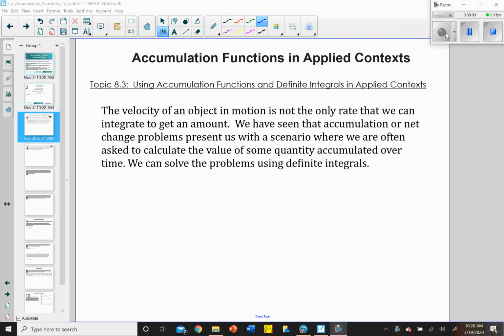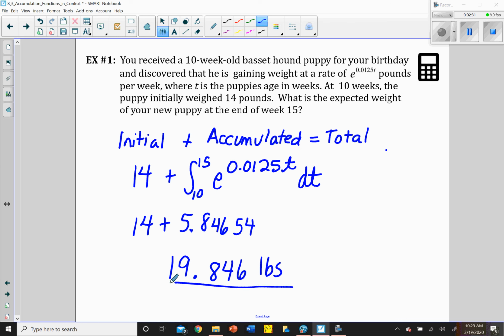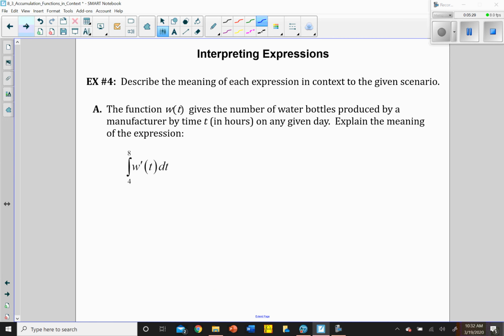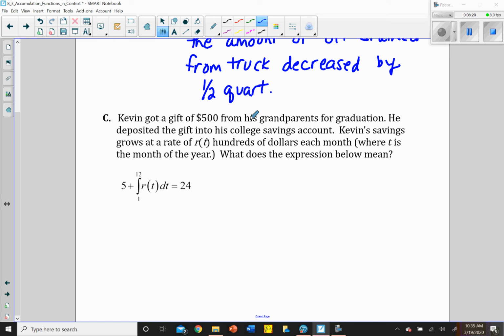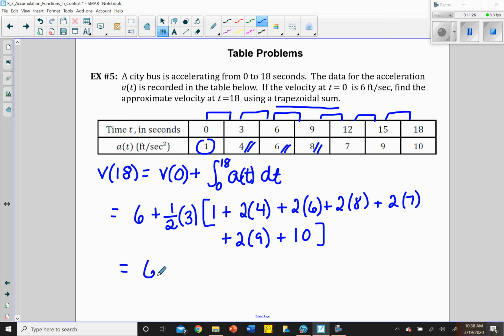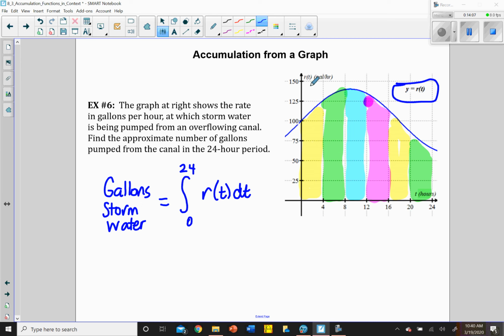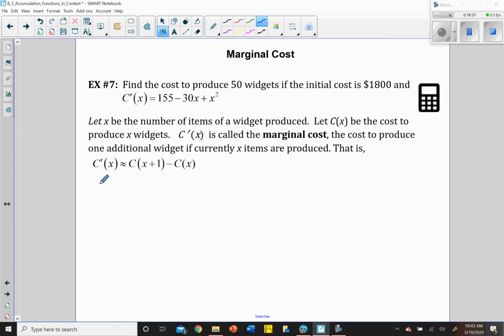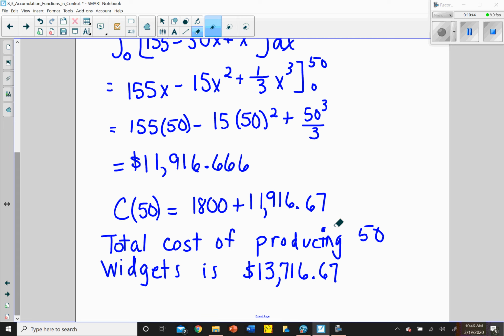8 3 Lesson Video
Accumulation Functions in Applied Contexts will cover real-world scenarios for using the definite integral to calculate values of a quantity accumulated over time. Students will interpret verbal expressions into algebraic statements as well as find amounts from functions, tables, and graphs.